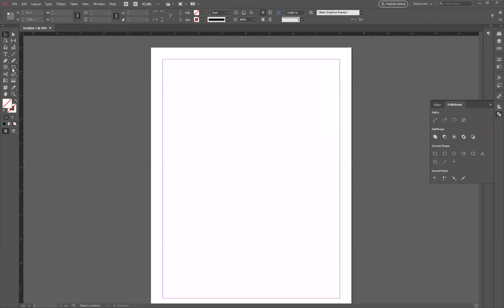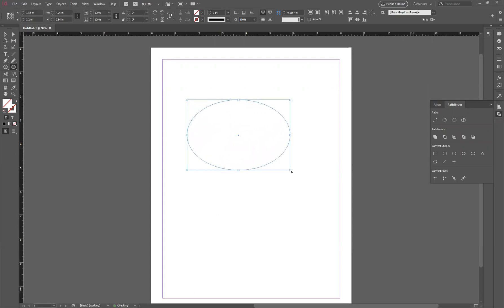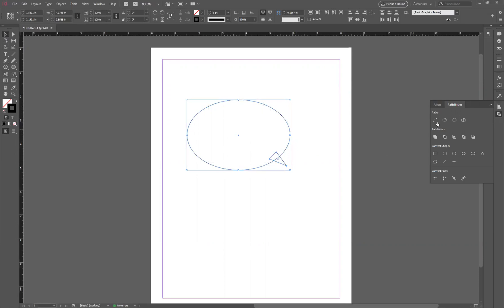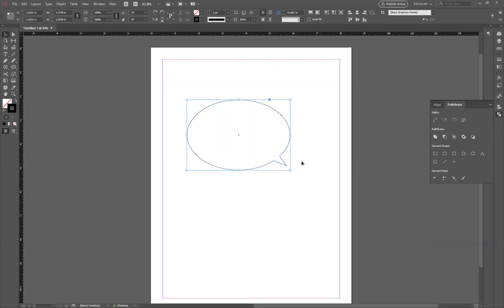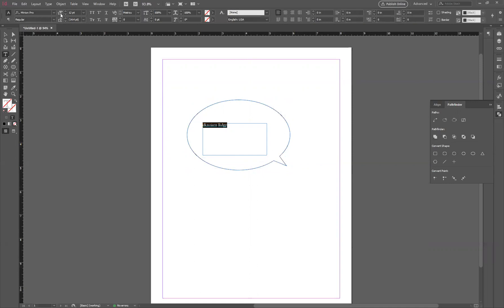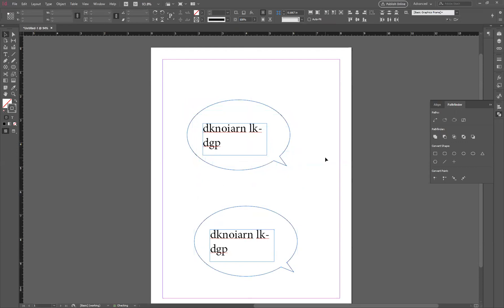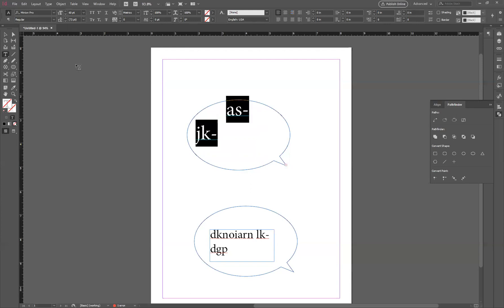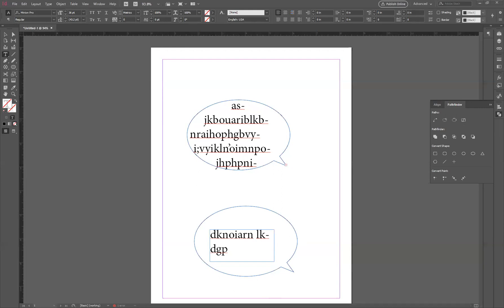InDesign Shape Tool: how to make a speech bubble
Go to Window. Click Object & Layout under Window. Select Pathfinder to combine 2 shapes.